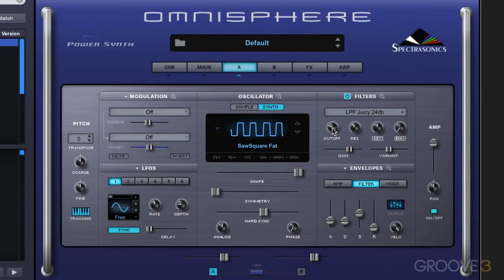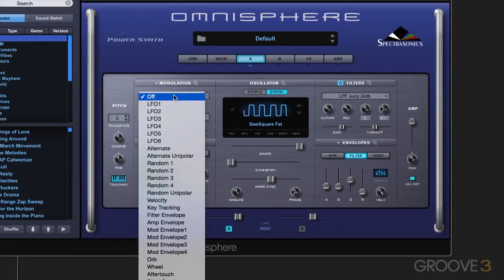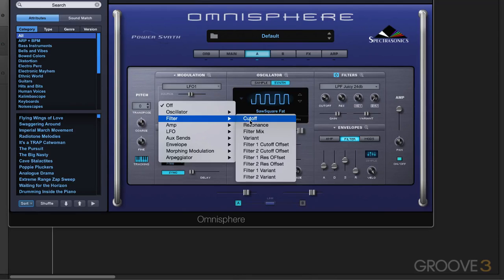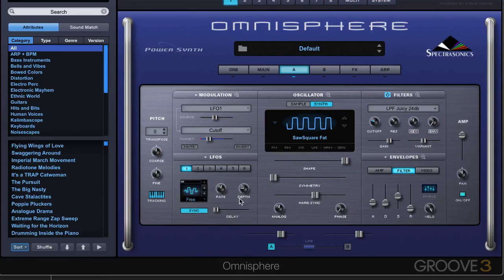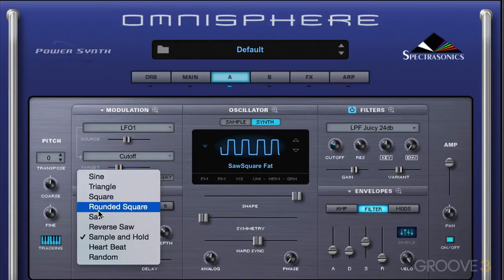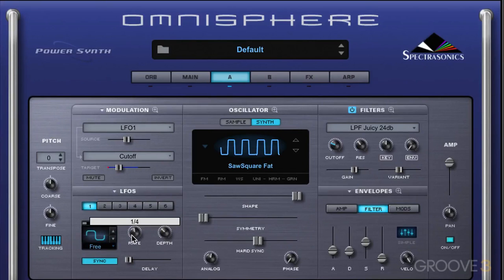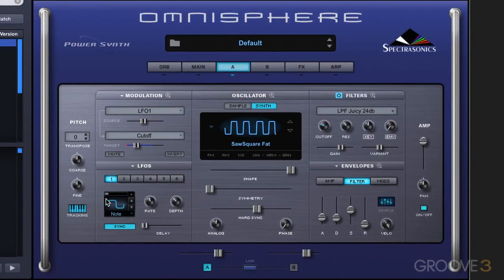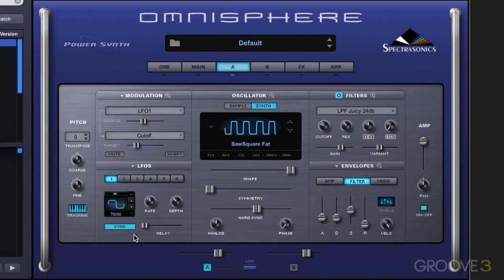Omnisphere 2: Animating The Cutoff Filter Using An Lfo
You're watching a quick preview from the "Omnisphere 2 Explained" video tutorial series:

Become an Omnisphere 2 PRO!

You have already heard that Spectrasonics' Omnisphere 2 is the most amazing new software synth release in years. Wouldn't it be great to dive into its wealth of features and really understand how to get the most out of it? ILIO is very pleased to present a fantastic new video tutorial series from Groove3, Omnisphere 2 Explained.

The Sphere Reimagined

Eli Krantzberg hosts a new series on Spectrasonics' flagship virtual instrument, Omnisphere 2. In this comprehensive series, Eli covers every aspect of this powerful and versatile instrument, and teaches you how to use it creatively!

Starting with Omnisphere 2's vast library, Eli explores the Browser, How To Search, Filter Your Search, Load Sounds, Import Audio, and Work With Projects. From there, Eli dives into working with the Synth Engine, going deep into Layers, Oscillators, Sample Mode, Synthesis Controls, and the various Modes.

Next, Eli details the Filter and Modulation options, including techniques for animating Your Sounds and Working With Effects. Finally, Eli covers Multi-Timbral Mode, Stack Mode, Latch & Trigger Modes, Live Modes, and Optimizing System Performance.

Spectrasonics' Omnisphere 2 is one of the deepest virtual instruments available today, and whether you're just getting started or a power user looking for expert tips, this tutorial series will reveal its secrets. Just a few hours investment of time will yield years of creative and inspiring results as you learn to navigate Omnisphere 2's extensive feature set. Watch "Omnisphere 2 Explained" today!

Product Highlights

44 tutorials / Over 4 hours total runtime
For all beginner to intermediate Omnisphere 2 users
Tutorials written by DAW guru Eli Krantzberg
Simple to use video control interface for Mac & PC
Watch Online, Download, Stream to iPad, iPhone & iPod